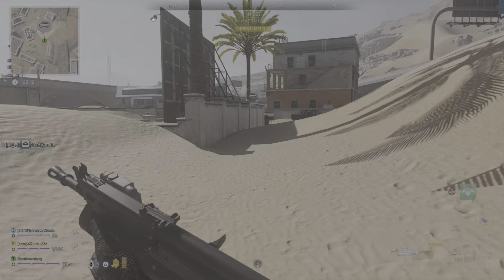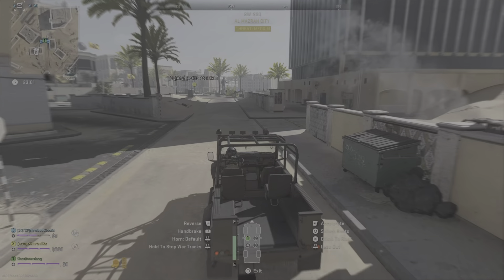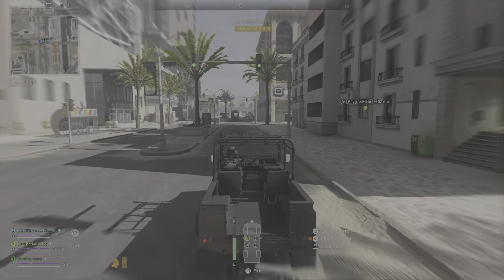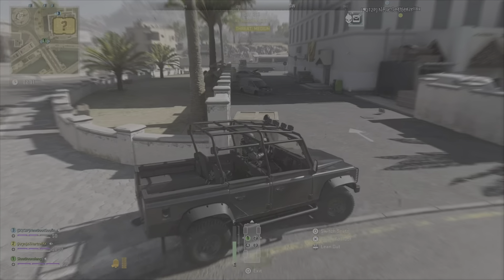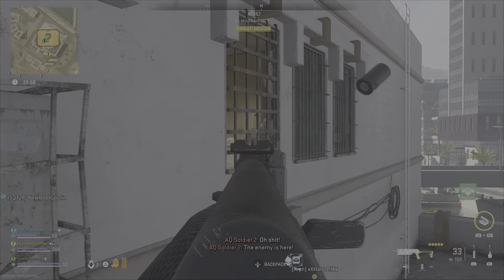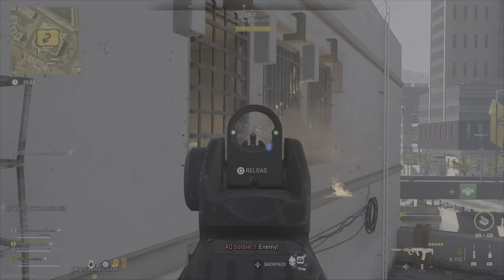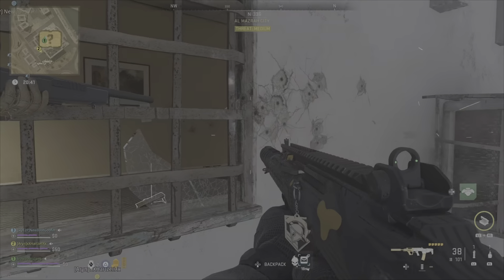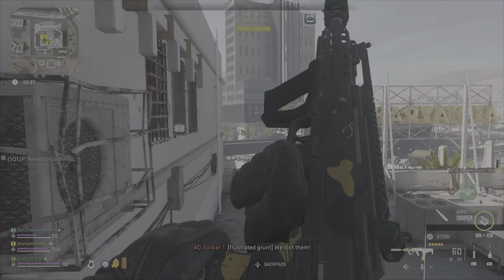Unlocking Medic Vest - Medic Vest Barter - COD Cheese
In this walkthrough I'll walk you through how to unlock the medic vest without using a key to enter the building the pyro is located in. This is an exploit in which you can kill the pyro by shooting through windows.